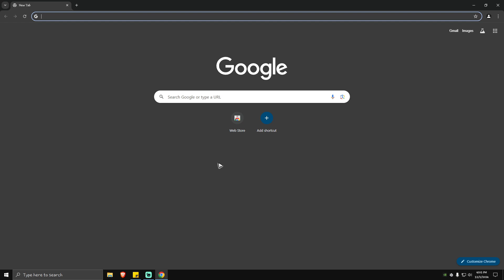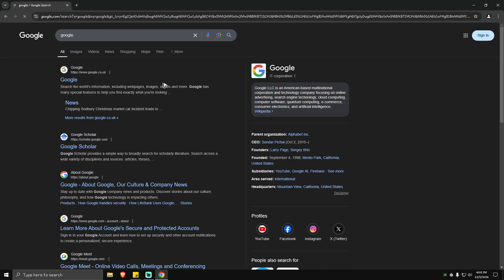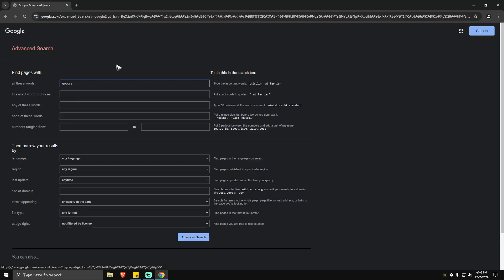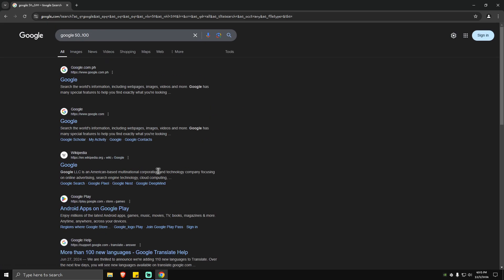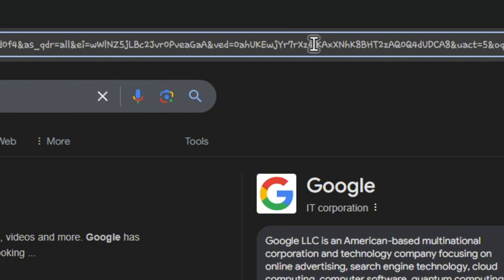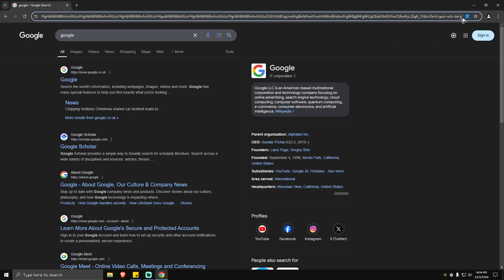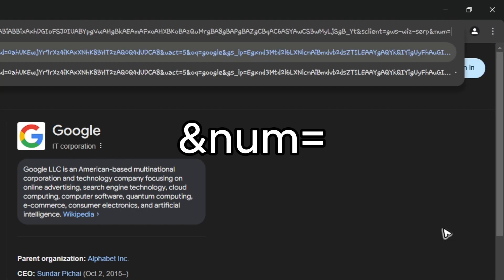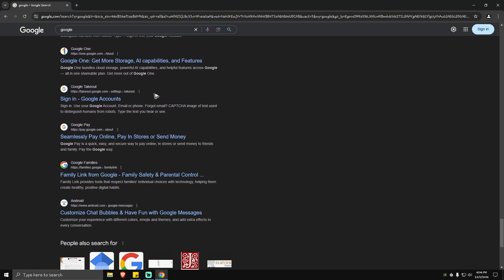How To Increase The Number Of Search Results Per Page On Google Chrome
In this video, we will guide you through the process of increasing the number of search results per page on Google Chrome. By default, Google displays only 10 results per page, but with a few simple adjustments, you can expand this to see up to 100 results at once!